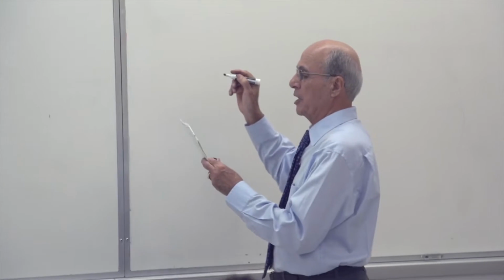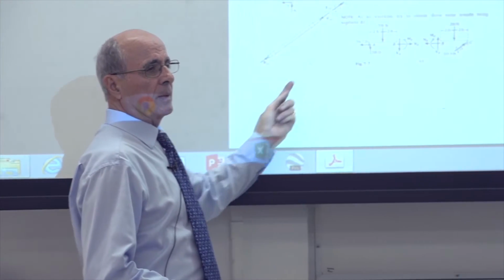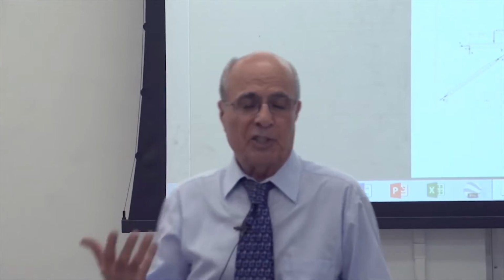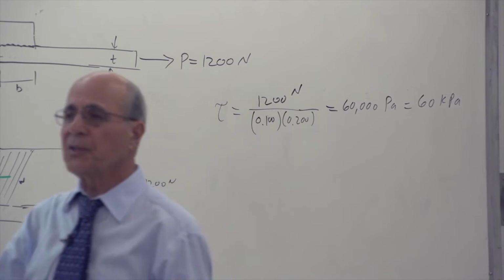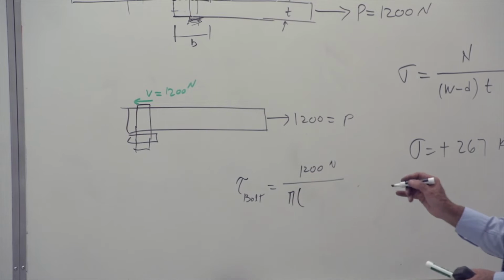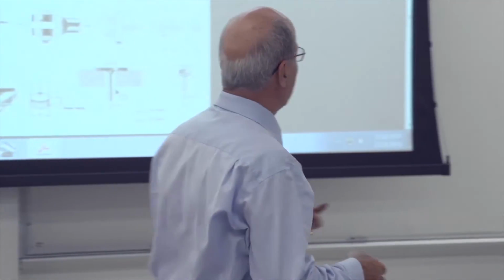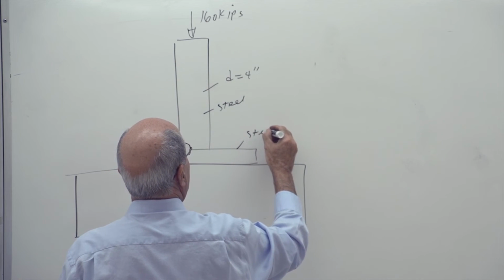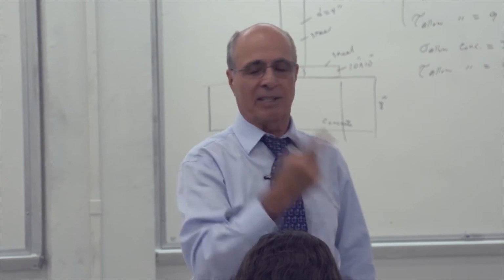Strength of Materials I: Normal and Shear Stresses (2 of 20)